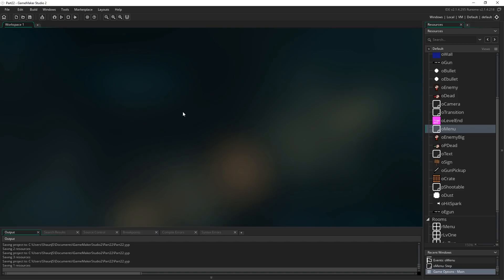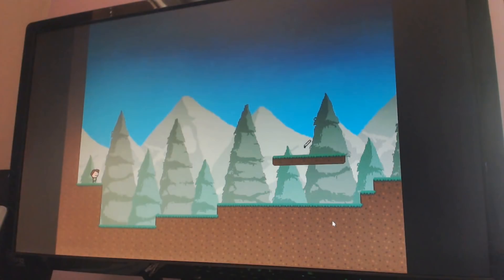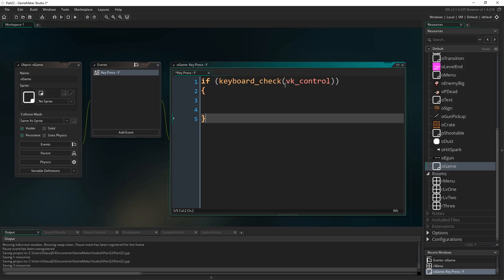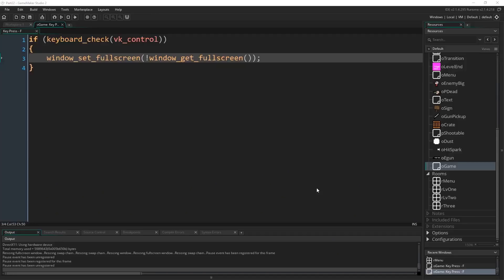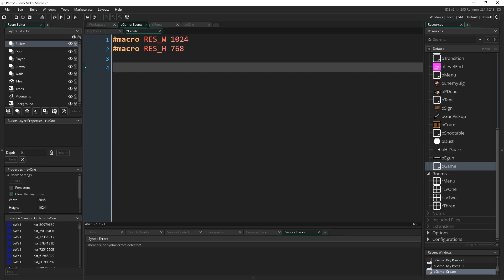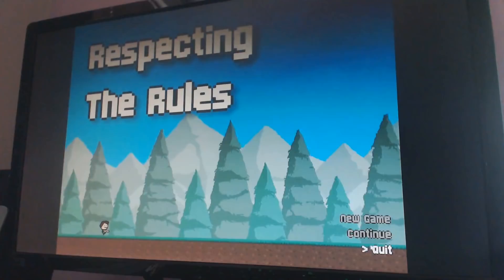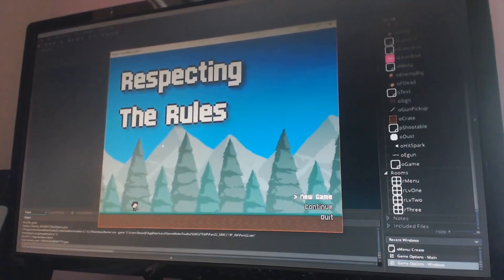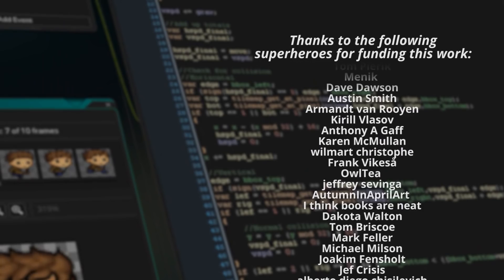GameMaker Studio 2: Complete Platformer Tutorial (Part 22: Fullscreen & GUI issues)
Today we're sorting out issues with going to full screen affecting the position of Draw GUI elements. It's luckily a pretty straightforward fix but requires some understanding of the application surface.

Also, Macros!